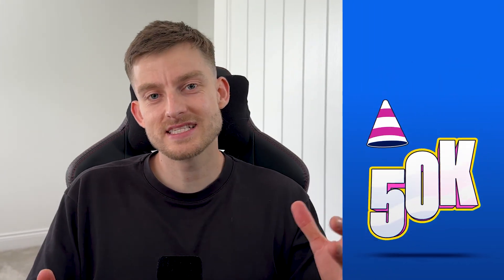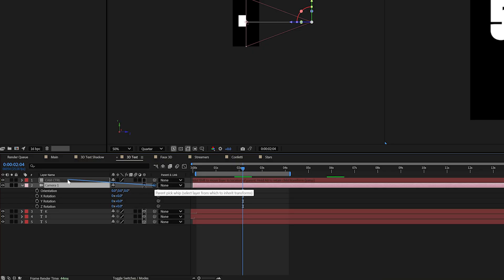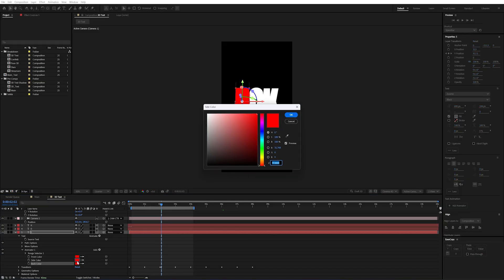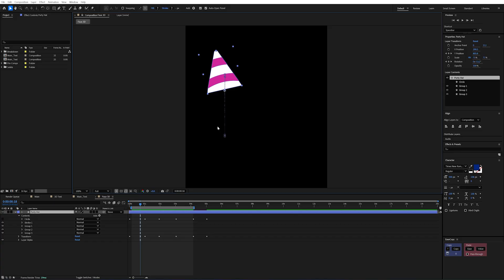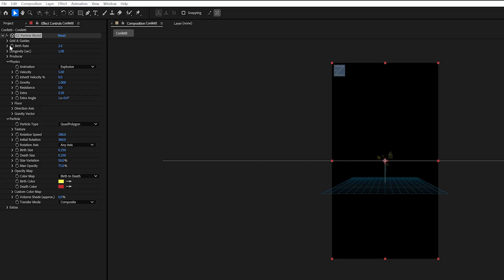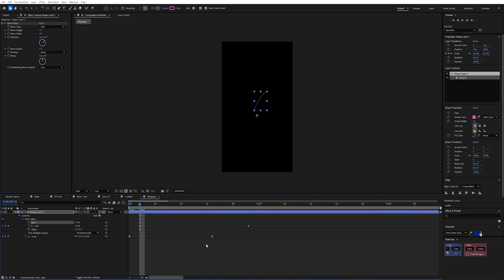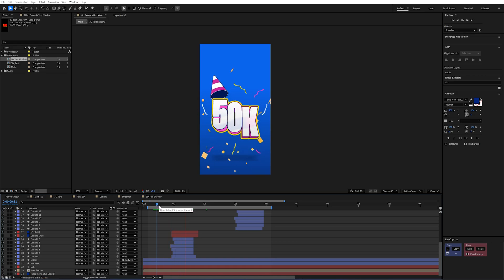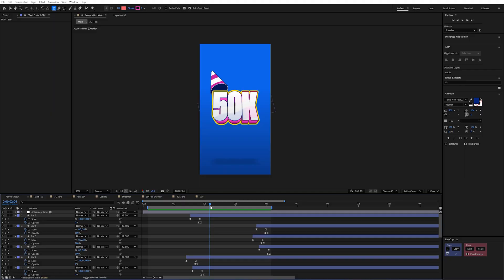7 Super Easy After Effects Techniques That I LOVE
0:21 - Technique 1
3:51 - Technique 2
7:24 - Technique 3
8:44 - Technique 4
11:11 - Technique 5
13:58 - Technique 6
16:57 - Technique 7